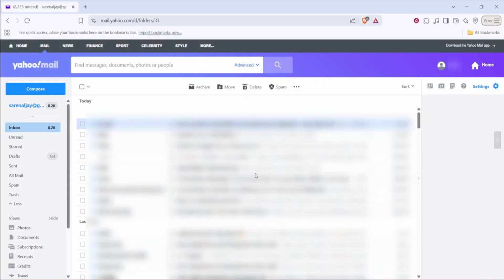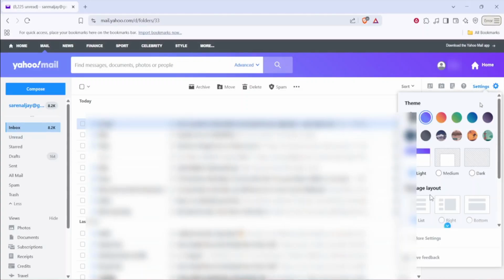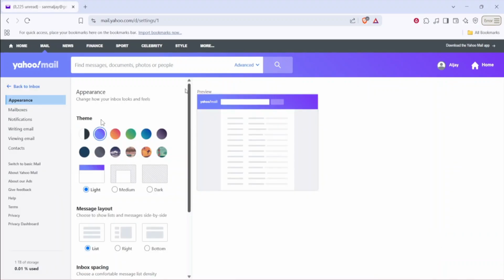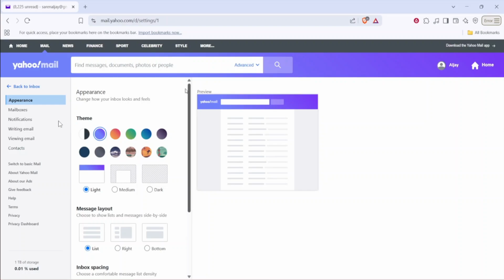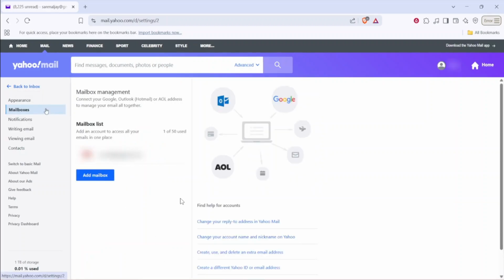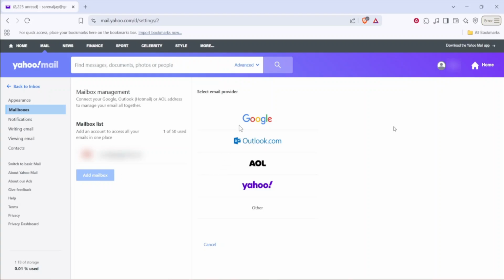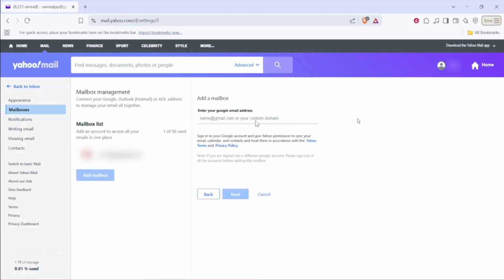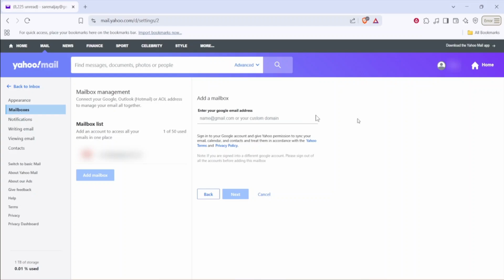How to Add Gmail Account to Yahoo Mail (Full 2025 Guide)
Learn how to add a Gmail account to Yahoo Mail with this full 2025 guide. By connecting your Gmail and Yahoo Mail together, you can check, send, and organize emails from a single platform. This tutorial covers step-by-step settings, making it simple for beginners and advanced users alike.